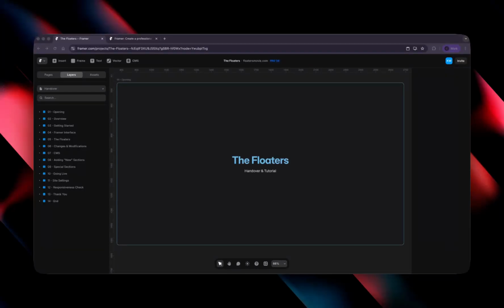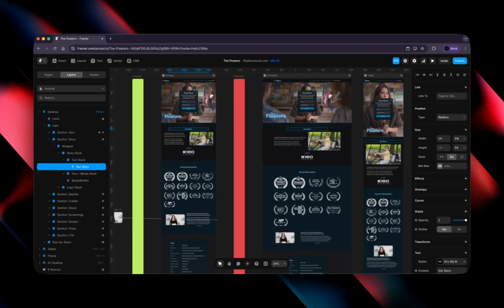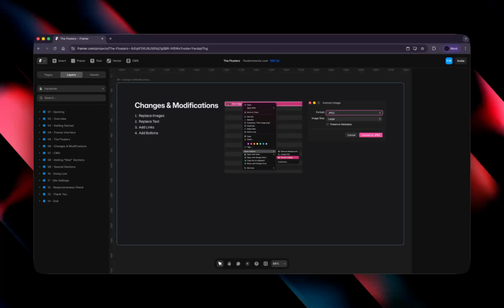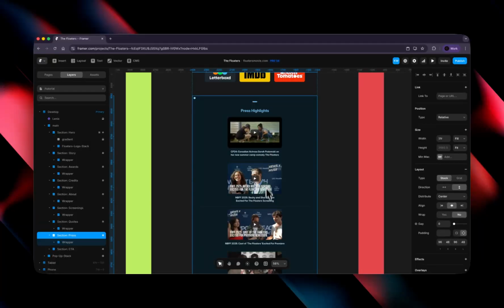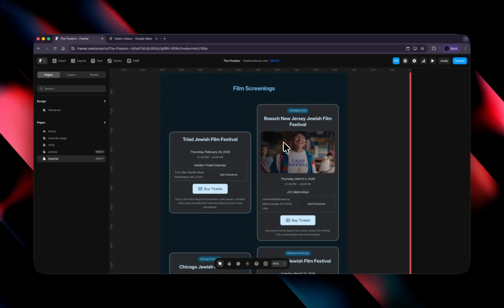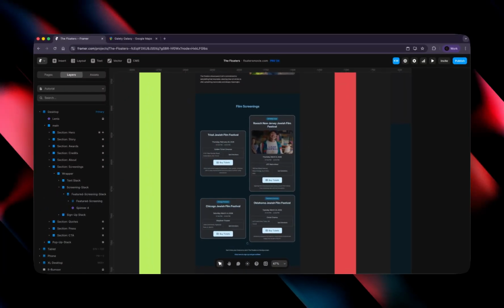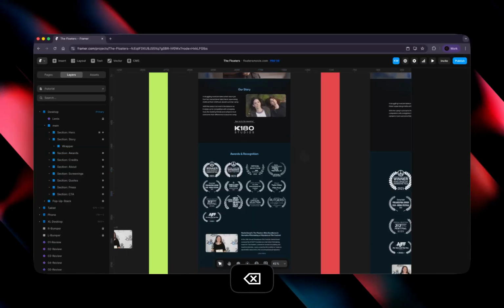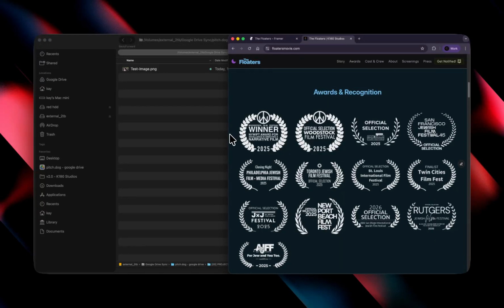The Floaters — Site Handover & Tutorial (CMS, Publish, Sections & More) [K180 Studios] [pitch.dog]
This is a complete handover and tutorial walkthrough for The Floaters website — built on Framer by pitch.dog.

If you've just received your Framer website and want to manage it confidently on your own, this video covers everything from the basics of the Framer interface to the CMS, publishing to production, adding new sections, and checking responsiveness.

No prior experience with Framer required. By the end of this video, you'll be able to independently update screenings, add press articles, manage videos, edit text and images, and push changes live.

🐾 built, with love, and wagging tails, by pitch.dog

→ How to access your Framer project
→ Setting up the Framer interface (light/dark mode, preferences)
→ Understanding the Framer canvas — pages, layers, and assets
→ How breakpoints work (desktop, tablet, phone, large desktop)
→ The design system behind The Floaters website — typography, color (Radix UI), spacing
→ Replacing images and editing text
→ Changing section backgrounds and fills
→ Adding links (internal and external) and configuring buttons
→ A full tour of every section on The Floaters website
→ The CMS (Content Management System) — the backbone of the site
→ Adding, editing, and removing film screenings
→ Managing the video press section
→ Adding news and press article links
→ Adding new sections using the Extras page (pre-built templates)
→ Toggling element visibility
→ Publishing: staging → production → deploy
→ The pop-up section and how to configure it
→ Site settings — favicon, social preview, SEO, third-party integrations
→ Analytics — traffic sources, devices, countries
→ Responsiveness check — how to test across screen sizes

🕐 TIMESTAMPS

⏱️ TIMESTAMPS

0:00 — Introduction & overview
0:54 — How to access your Framer project
1:53 — Setting up Framer: light mode, preferences & interface settings
3:00 — Getting comfortable with the Framer interface
3:16 — Navigation panel: Pages, Layers, Assets
3:52 — Pages in The Floaters project (Homepage, Tutorial, Extras, 404, Awards)
5:07 — Breakpoints explained (desktop, tablet, phone, XL desktop)
6:32 — How changes cascade across breakpoints
7:41 — Previewing the website (Cmd+P)
8:33 — Framer's core structure: stacks and frames
10:03 — The Floaters design system overview
11:00 — Typography system (headings, body copy, labels)
11:51 — Color system: Radix UI custom palette (blue, yellow, base gray)
13:06 — Accessibility and SEO — why it matters
14:19 — How to replace an image
16:27 — How to edit and replace text
17:11 — Changing section backgrounds and fills
17:53 — Adding links to text and images
18:51 — Using internal and external buttons
20:17 — Full tour of The Floaters website sections
21:48 — CMS (Content Management System) — introduction
22:28 — Adding a new film screening (step-by-step)
26:00 — Screening options: hybrid badge, directions, ticket link, streaming link
27:00 — Adding images to screening cards (16:9 format)
27:17 — Publishing a CMS item: save draft → publish → production → deploy
29:20 — How screening order works (sorted by date)
29:44 — Removing a past screening from the homepage
30:26 — Editing an existing screening
32:29 — Duplicating a screening (multiple dates)
33:07 — Date format note: DD-MM-YYYY (European format)
34:23 — Quick look at the CMS backend (filtering, sorting, display count)
34:56 — CMS for videos (press section)
37:07 — CMS for press/news articles (logos, links, article backup)
38:38 — How to add new sections using the Extras page
39:51 — Copy-pasting sections into the homepage
40:44 — Editing new sections: text, images, buttons, visibility
41:53 — Renaming sections and changing background colors
42:17 — Special sections: hero, awards, Rachel carousel, reviews, form
42:54 — Adding new festival award laurels (SVG method)
43:43 — Managing the reviews carousel (adding/removing reviews)
45:31 — The newsletter signup form (backend-linked)
45:54 — Header and footer (contact pitch.dog for changes)
46:02 — Publishing changes: staging → production → deploy (walkthrough)
47:14 — The pop-up section (custom code, timing, frequency)
47:46 — Site settings (name, description, favicon, social preview, API keys)
48:10 — Analytics (traffic sources, devices, countries)
48:52 — Responsiveness check: how to test your live website
49:44 — Wrap-up & how to reach us

🎨 DESIGN SYSTEM USED

The Floaters website uses a custom design system built on:
- Apple Human Interface Guidelines
- Google Material Design
- Radix UI color system (12-step scales, light/dark mode, WCAG accessible)
- Custom typography extracted from The Floaters poster

📬 NEED HELP?

For any questions about the website, changes you'd like to make, or if something seems off — just reach out. We're always a WhatsApp away and happy to jump in.

with love,
pitch.dog